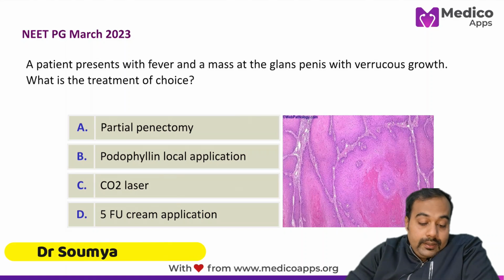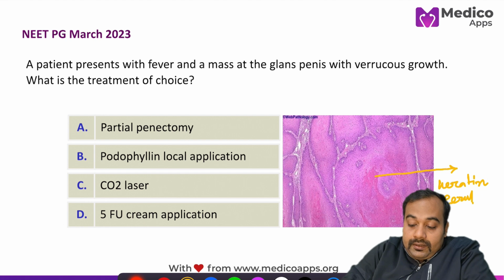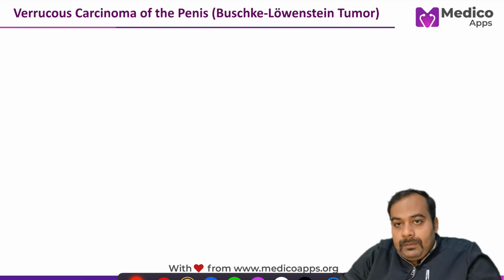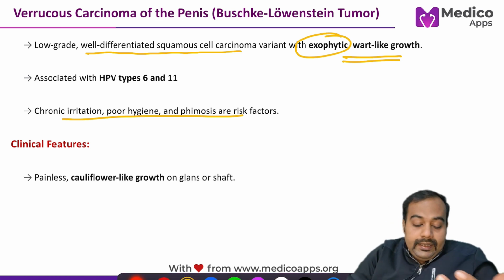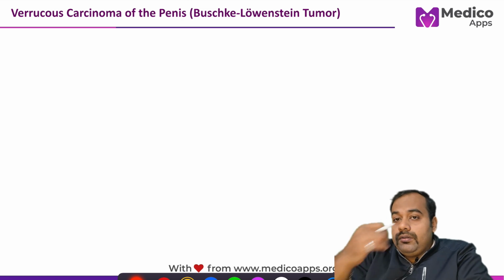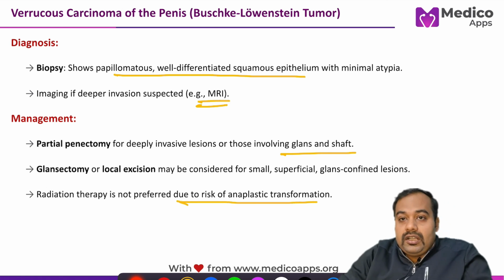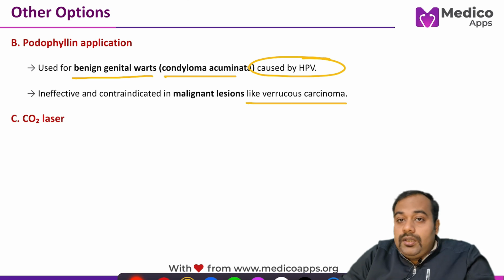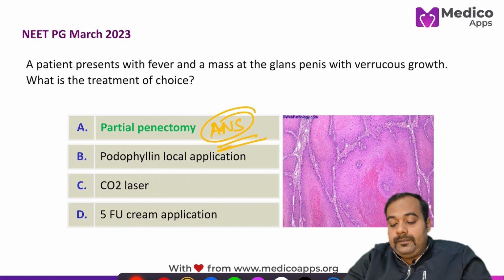🎯 NEET PG 2023 Question Solved 🔥 | Verrucous Carcinoma Penis | Dr. Soumya Banerjee 🩺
Join Dr. Soumya Banerjee as he explains Verrucous Carcinoma of the Penis (Buschke-Löwenstein Tumor) through a NEET PG March 2023 question.
Have questions? Drop them in the comments! 👇

📚 Topics Covered:
✅ What is Verrucous Carcinoma of Penis?
✅ HPV association (Types 6 & 11)
✅ Clinical features and presentation
✅ Diagnosis - Biopsy findings & Imaging
✅ Treatment options explained
   - Partial Penectomy (Treatment of Choice)
   - Why not Podophyllin, CO2 Laser, or 5-FU cream?
✅ Follow-up and surveillance

🎯 Perfect for:
- NEET PG aspirants
- Medical students preparing for Surgery
- Quick revision of Genitourinary tumors

📌 NEET PG March 2023 Question Discussion

👨‍⚕️ Presented by: Dr. Soumya Banerjee

📢 Share with fellow NEET PG aspirants